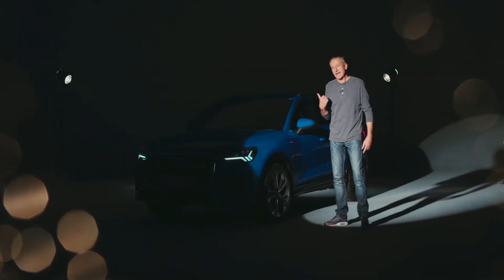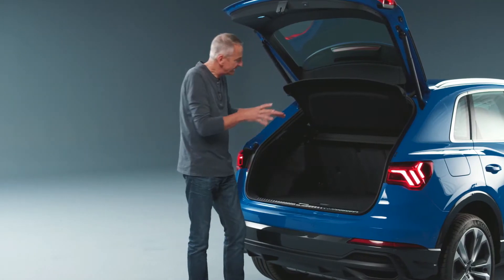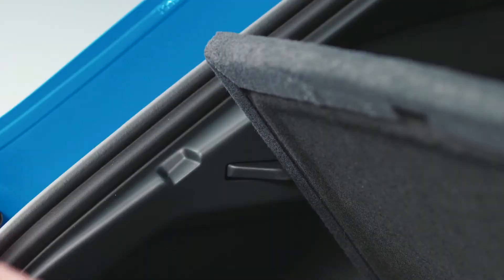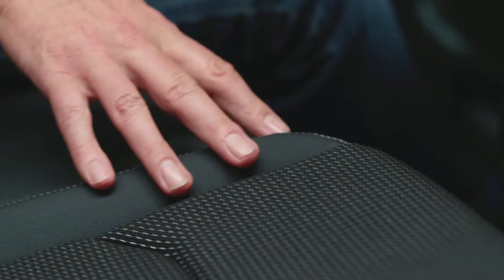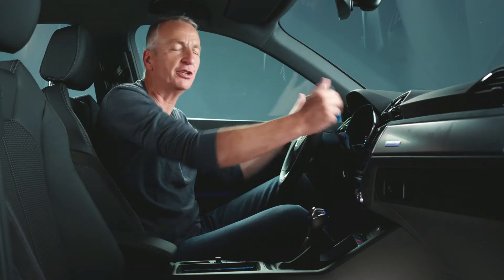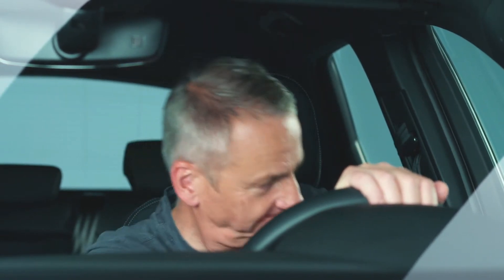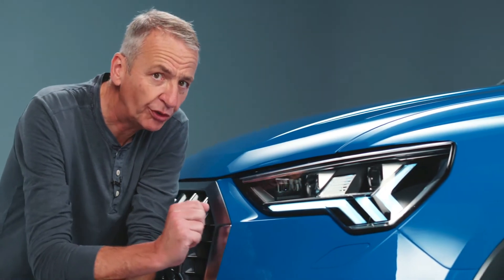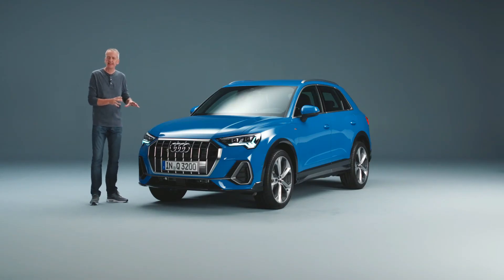2019 Audi Q3 Review | Martin Haven.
The new Audi Q3 is a family SUV with great all-round talents. In the second generation it appears not only visually more self-confident, but also roomier and more versatile. Just like the Audi top-of-the-line models, it features a fully digital operating and display concept, extensive infotainment solutions and innovative assist systems. They enhance comfort, as does the further developed suspension. The new Audi Q3 will begin arriving at European dealerships in November 2018.